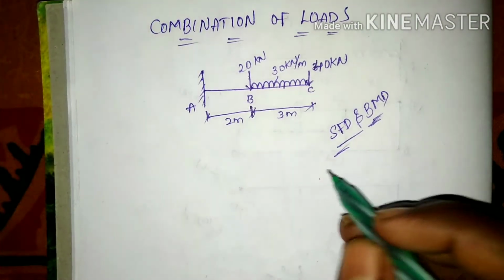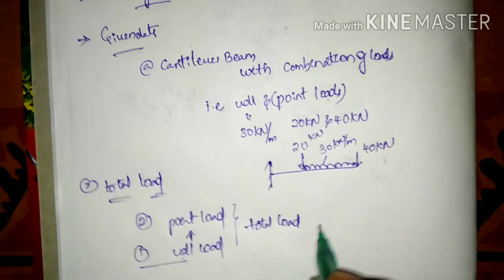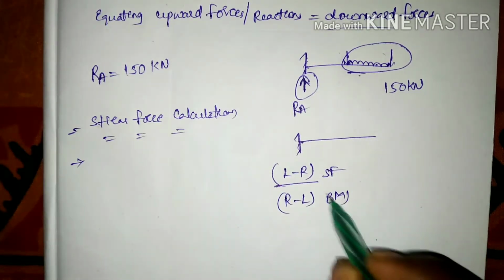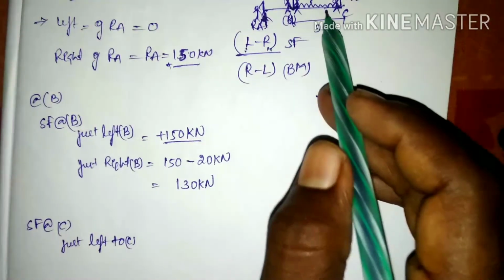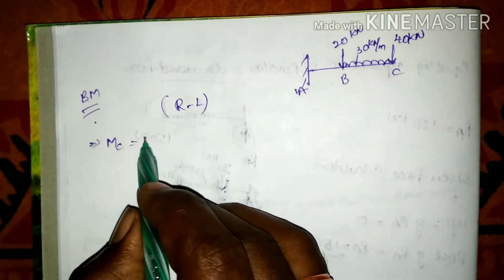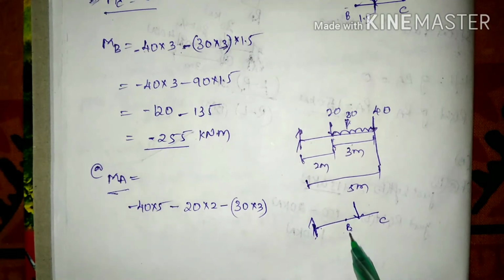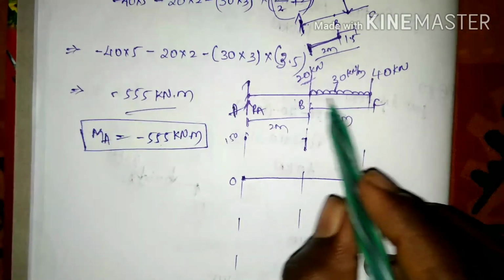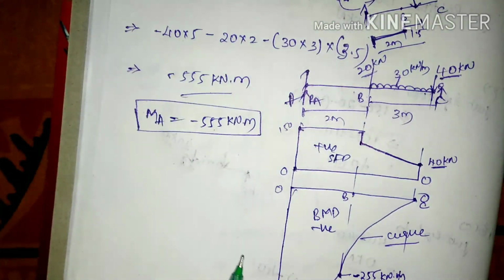Cantilever beam|combination of loads||SFD&bmd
and shear force and bending moment diagrams ,easy way to draw the diagrams and calculations of the figure and etc
here u can find the easy solutions for every cantilever beam which is having the different types of loads and combination of loads and etc
the cantilever beam is subjected to the combinations of loads such as point loads,udl loads and etc
uniformly varying loads and uniformly distributed loads and point loads and simply supported beam and cantilever beam and over hanging beams and etc
 cantilever beam,cantilever beam with point loads,cantilever beam point load ,point load,uvl, loads ,udl loads , cantilever;ever beam with combinations of loads,
thank u